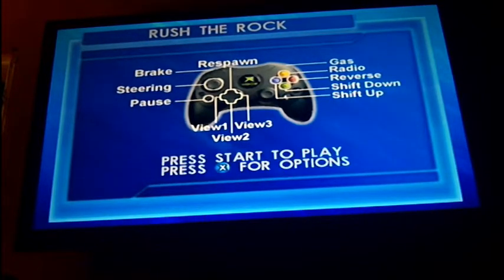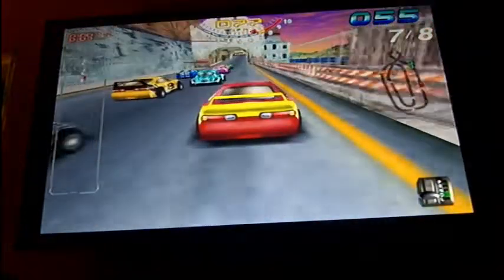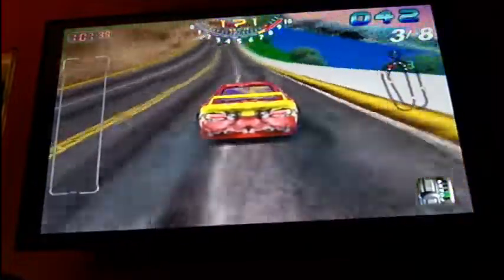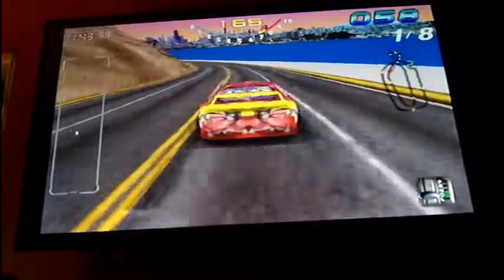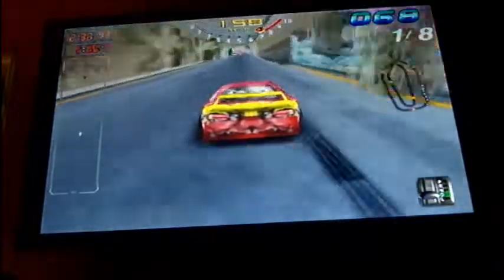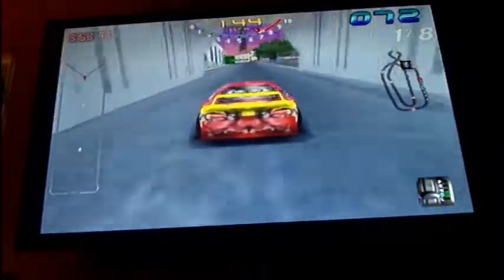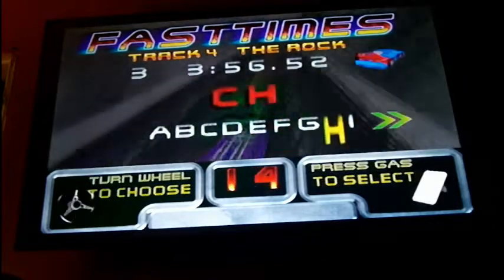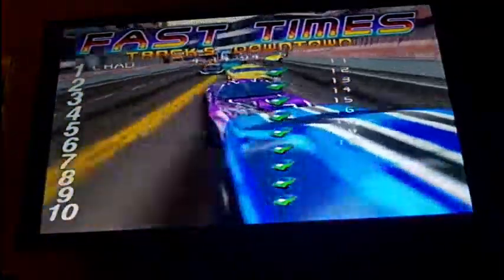Rush the Rock (Midway Arcade Treasures 3 Xbox Version) Review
Here's my review of the original Xbox version of Rush the Rock on Midway Arcade Treasures 3, This is a very lackluster port as the audio and physics have been altered, if you really wanna play Rush the Rock, I strongly recommend emulating the arcade version on MAME , this port is just lackluster.